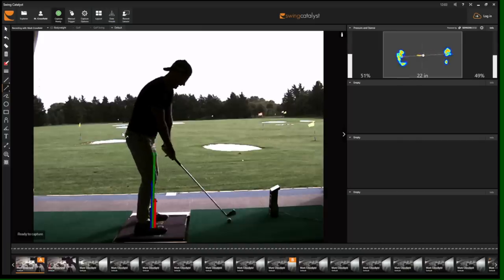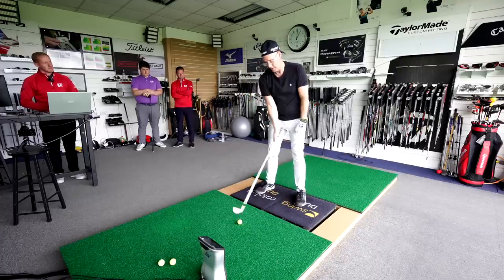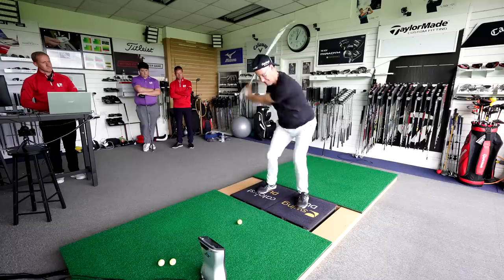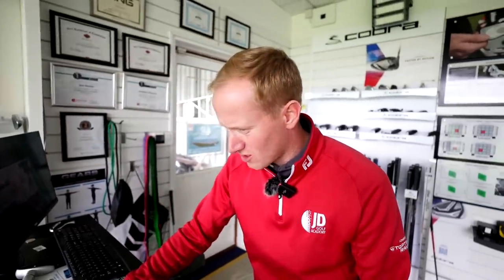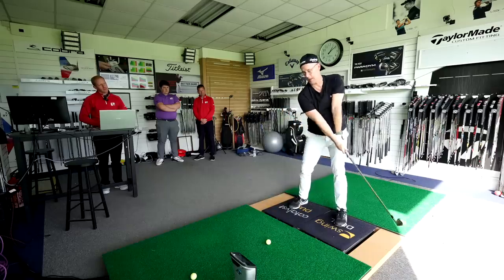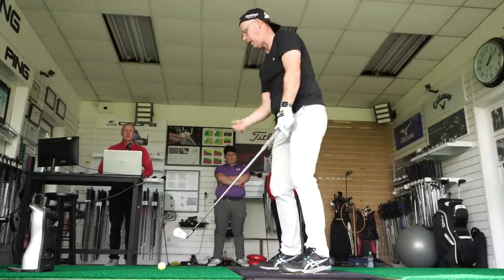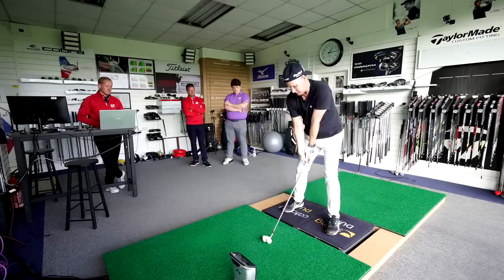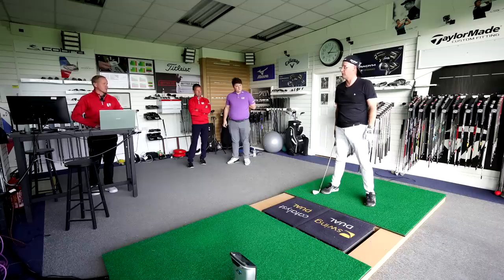My Golf Swing Lesson Changed How I Think About Golf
Using the best tech in golf to measure my golf swing, my new golf lesson shows huge changes, with loads more to come. Playing your best golf and making sure you are working on the right parts of your game can seriously move the needle for all golfers.

.LAUNCH MONITORS.

.TRAINING AIDS.